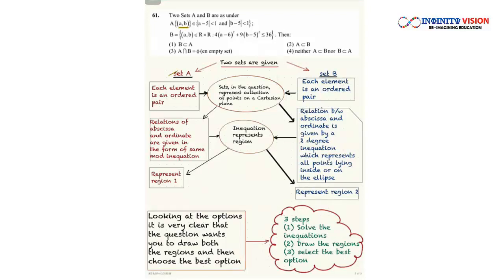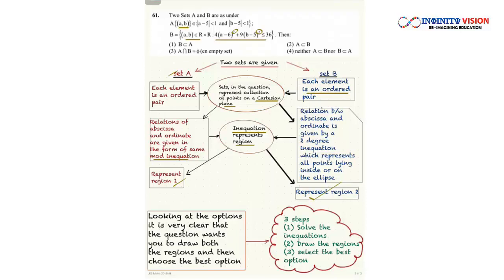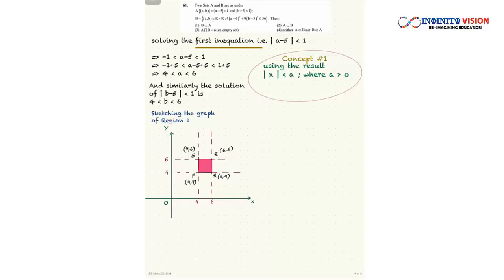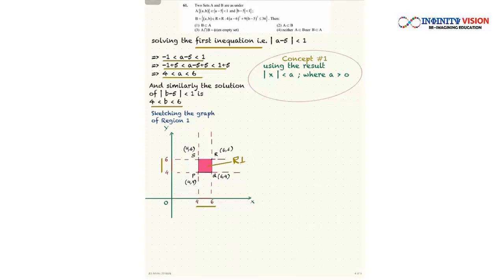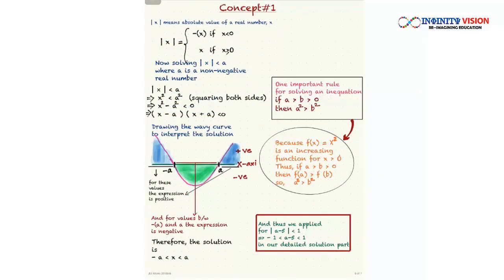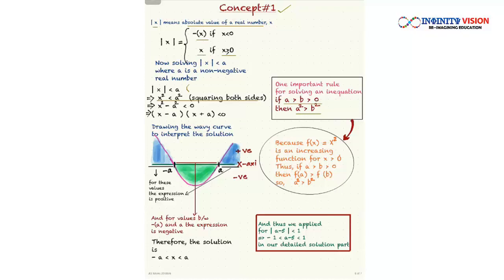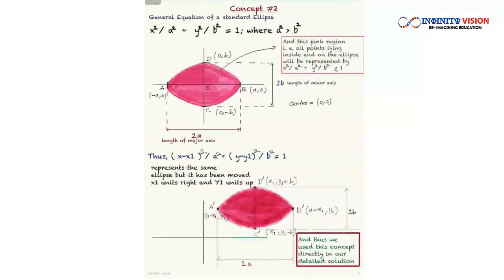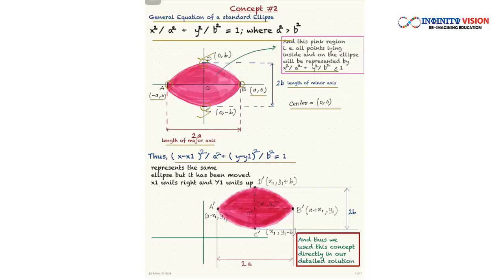IIT JEE MAIN 2018 MATHEMATICS (Paper Analysis) PART 1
IIT JEE MAIN 2018 MATHEMATICS Paper Analysis

PART 1 contains Q 61 CODE A OFFLINE MODE PAPER